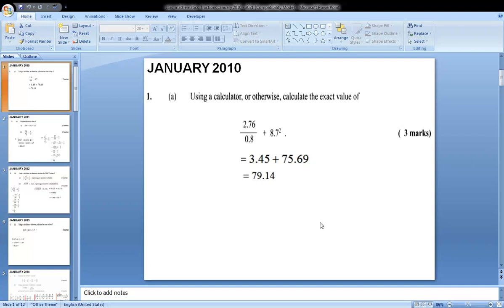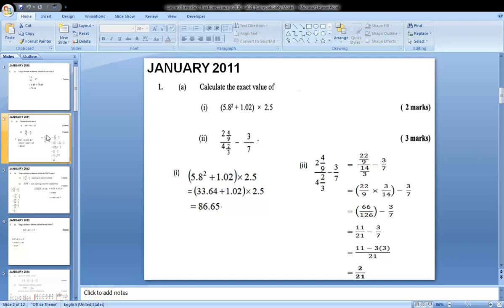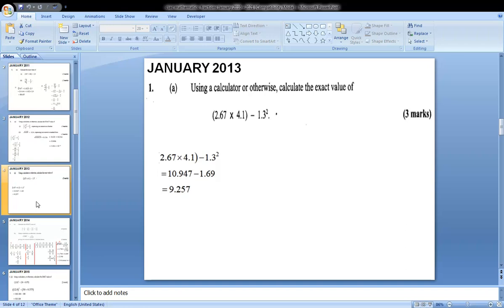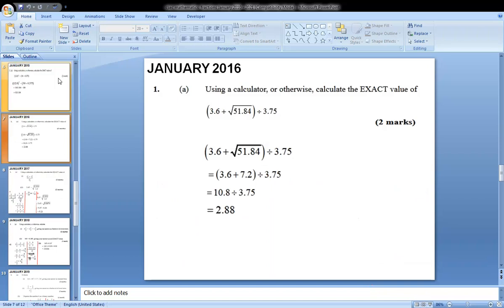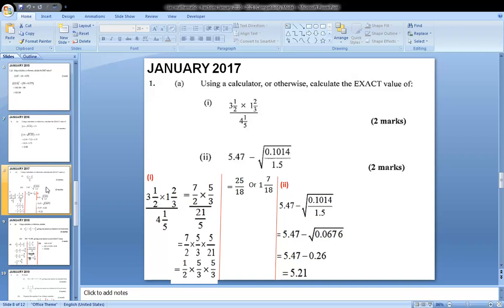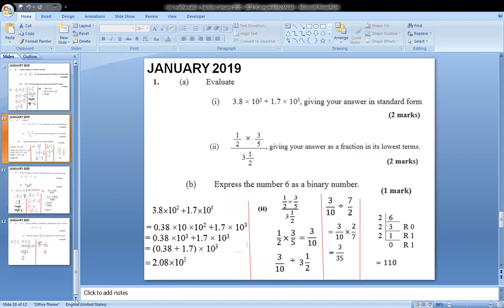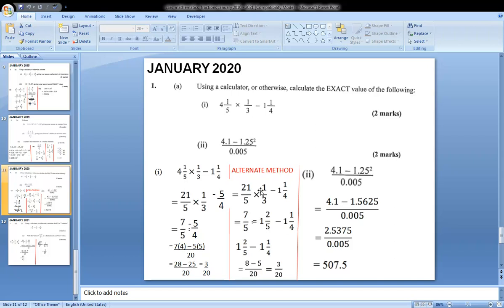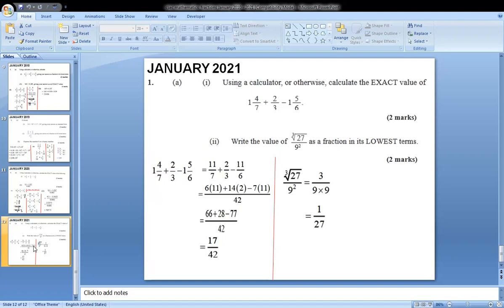CSEC Mathematics January Paper 2 Fractions & Decimals (2010 - 2021) Solutions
CSEC Mathematics past paper solutions January 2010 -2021. A detailed explanation and review of the topic fractions, decimals and standards form in preparation for the exams.